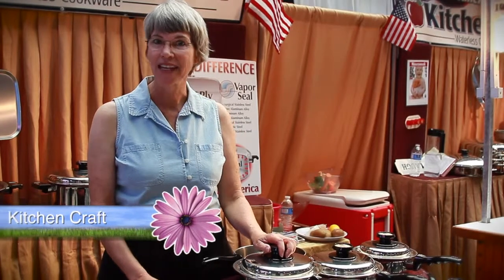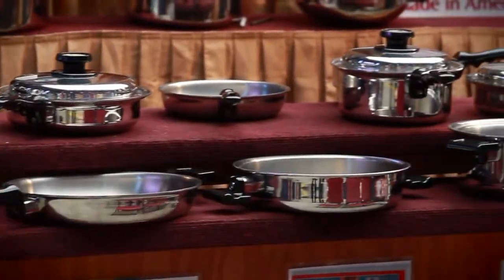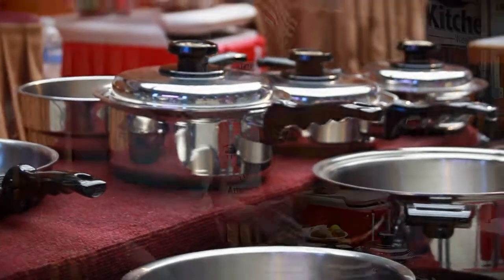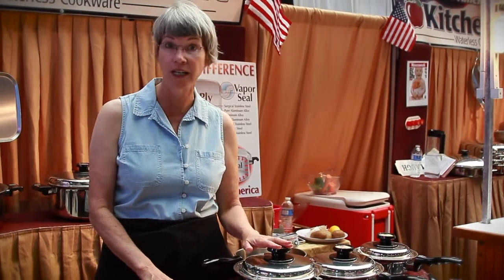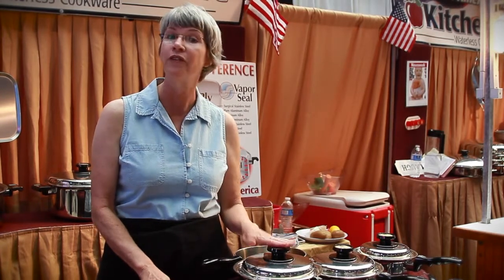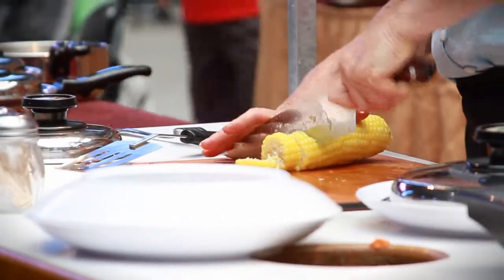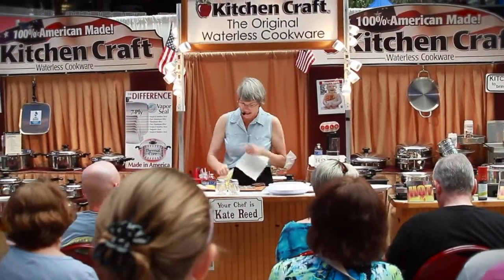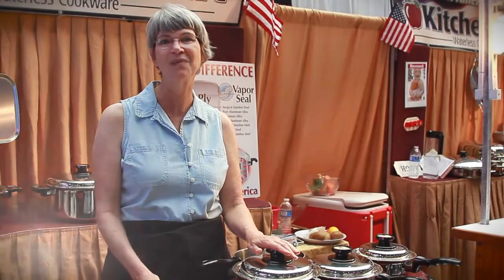Kitchen Craft Cookware at the Maricopa County Home Shows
Kitchen Craft Cookware at Maricopa County Home Shows in August 2012 at the University of Phoenix Stadium.